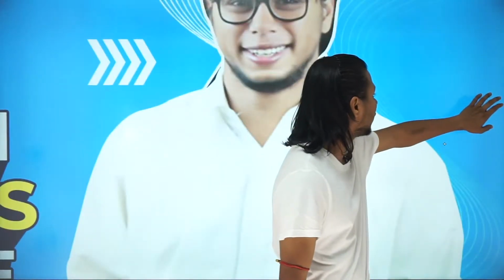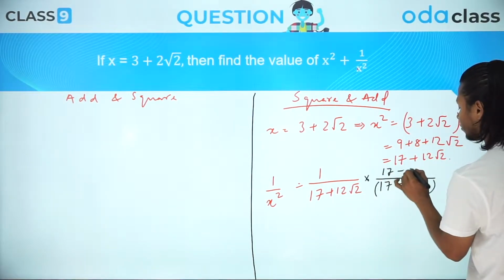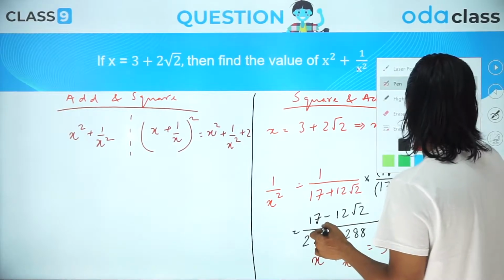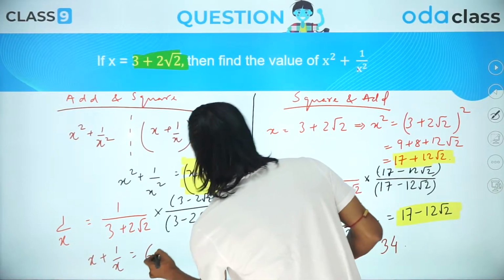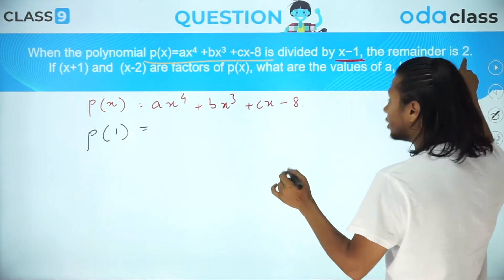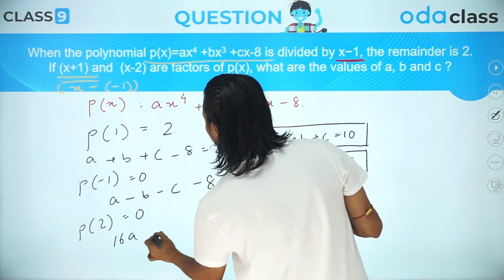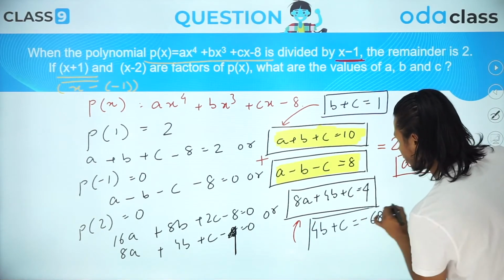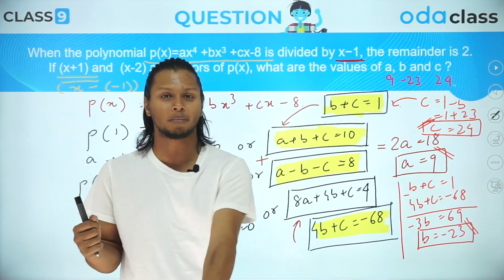Polynomials Class 9 CBSE | NCERT | ODA class | Today Learn to Solve ✅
✔️ Learn it LIVE - ODA Class  ✔️

Hello Everyone! Polynomials comprise of Factor Theorem, Remainder Theorem, and Identities. In this video, Chinmoy Sir has solved two questions that enhance understanding of all these concepts. This video will not only clarify every doubt in Polynomials but will also ensure that you never lose a mark from this chapter in your exams. So make sure you watch the video till the very end and get the exam ready.  Let's learn concepts in the best way, ODA way...

✔️Learn from Expert IITian / NITian Teachers – at India’s best live Learning Platform– ODA Class

✔️Learn Live anytime, anywhere on ODA CLASS.